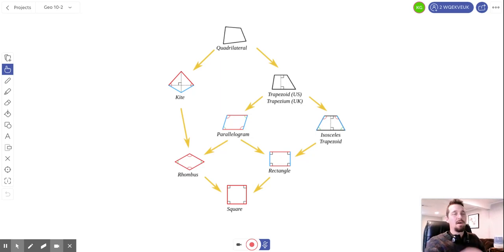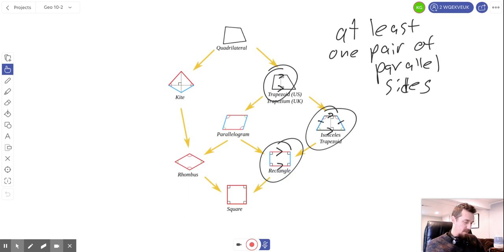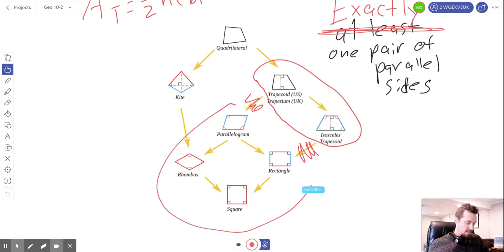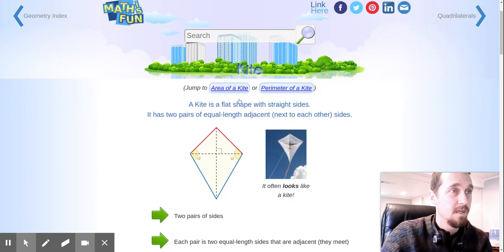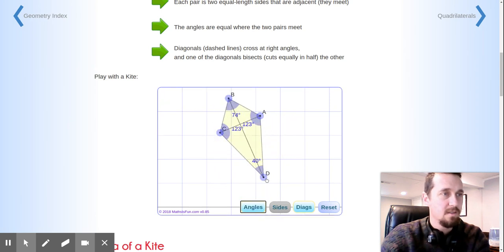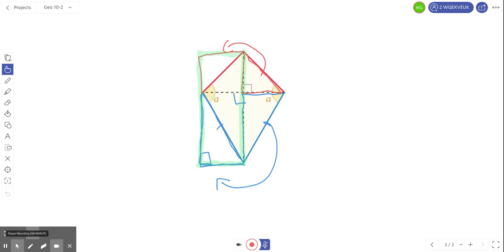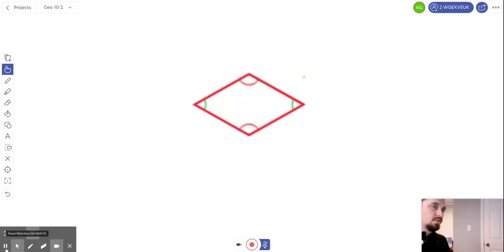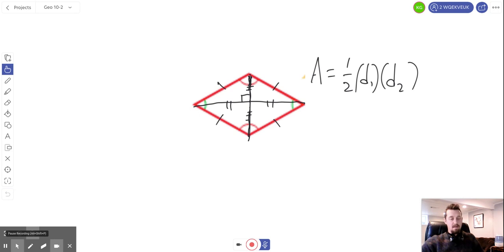Geo 10 2 Kites and rhombs